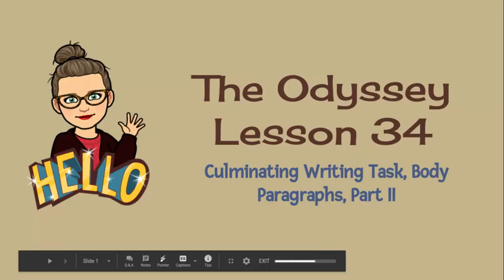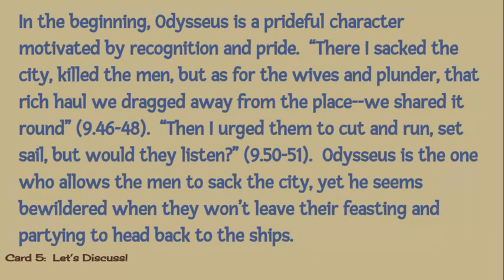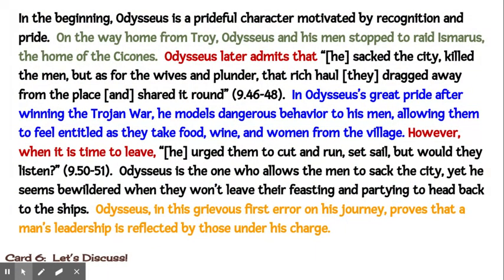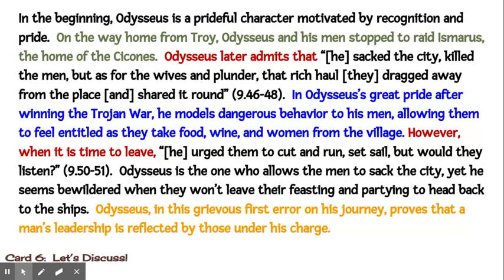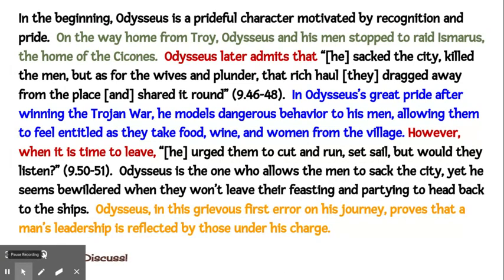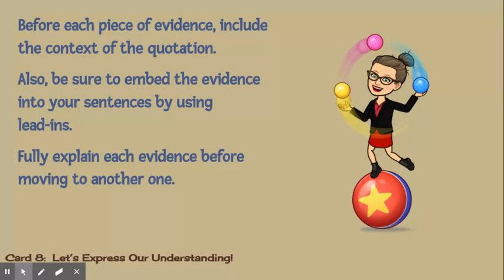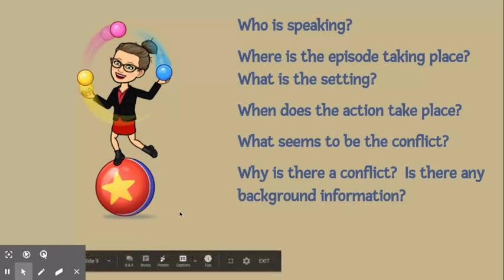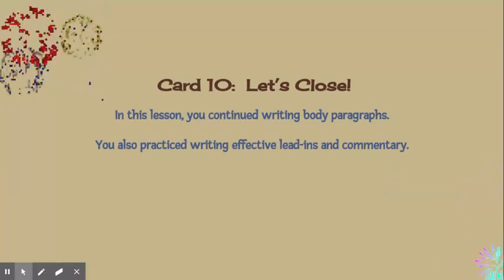The Odyssey L34